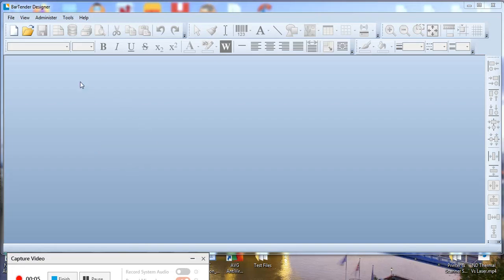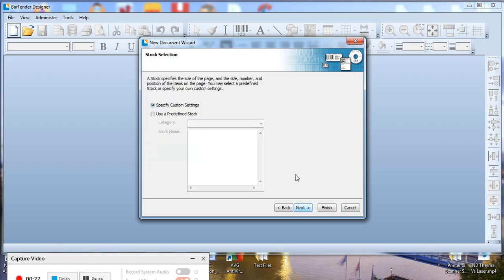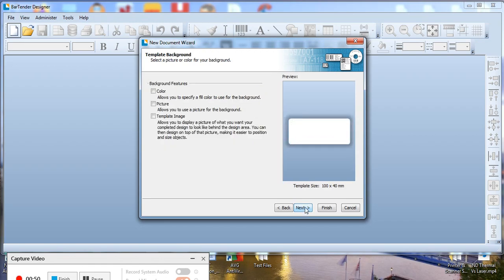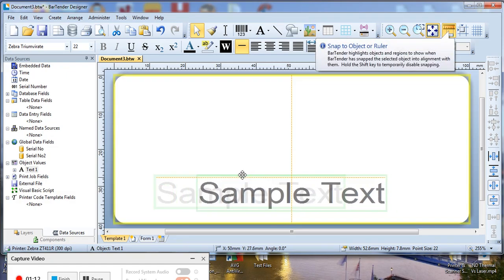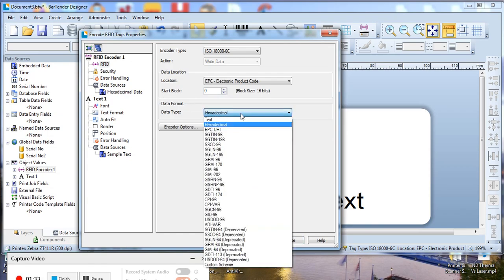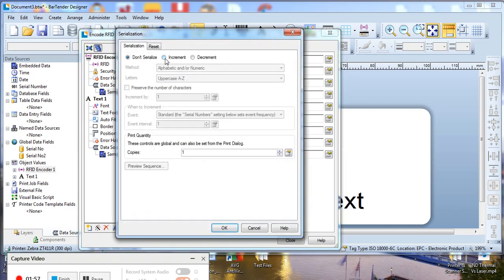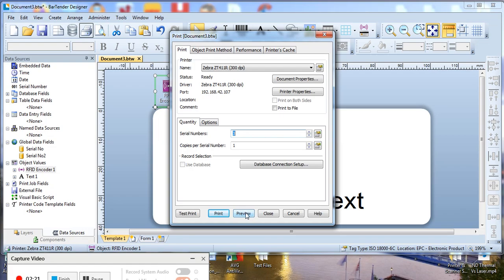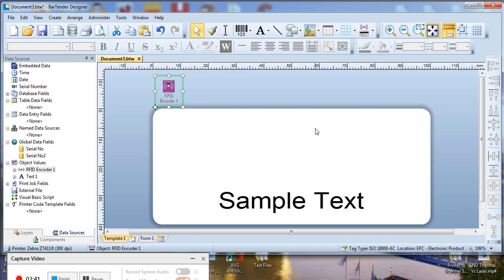Create RFID Format in Bartender 25 03 2020 01 39 28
Create RFID Format in Bartender.